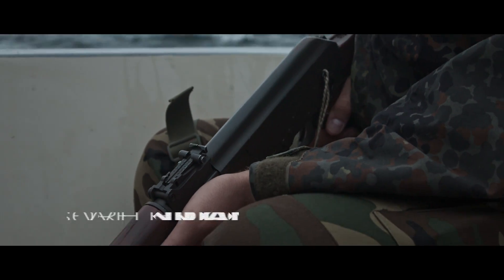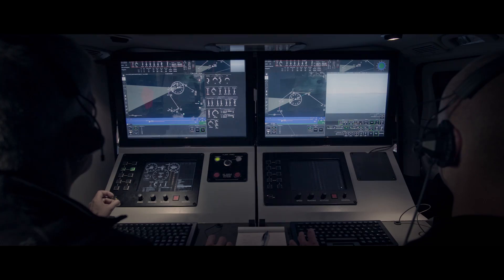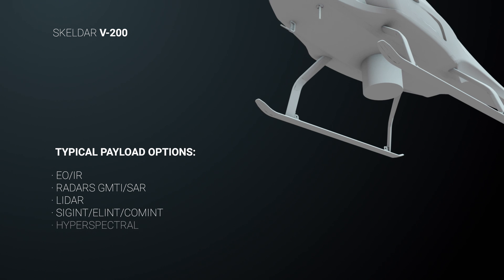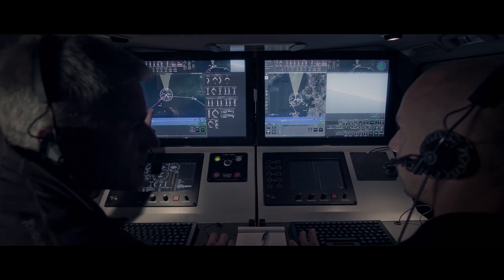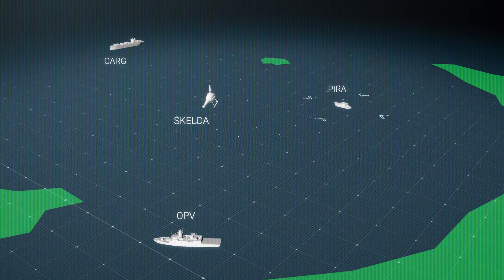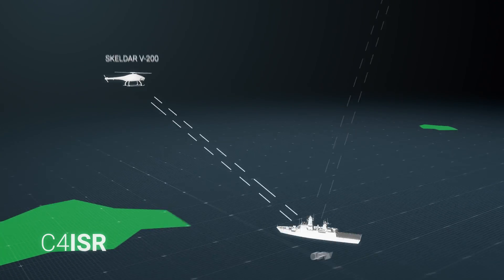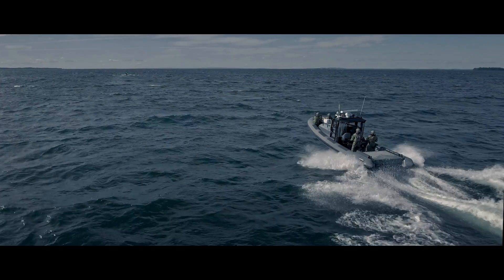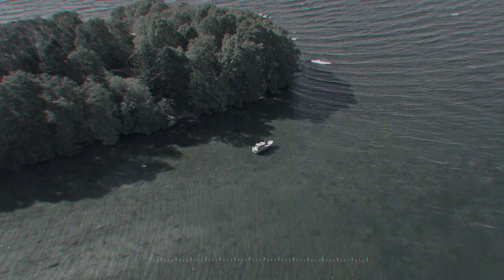UMS Skeldar Drone Locates Pirates at Sea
At any time in the world commercial shipping runs the gauntlet of hostile attacks in armed boarding. These threats range from theft of cargo to attacks, kidnapping or murder of crew or passengers. Navy and security agencies are stretched to cover maritime assets. The Skeldar V-200 is a medium range rotary UAV, designed from the start as a maritime platform it provides unmatched features including a heavy fuel engine, a must for any seaborne operation. Extremely versatile it has a high payload capacity and can be fitted with a variety of sensors depending on mission requirements. With a surprisingly small logistical footprint the system typically comprises two air vehicles and one ground or seaborne control station. Skeldar can be launched from coastal strips, any land safe zone or suitable sea platform. It is easy to transport and ready to support any operation, anywhere.

Container ships and large vessels are hopelessly outmanoeuvred by predatory speedboats at upwards of 40 knots. The Skeldar V-200 VTOL UAV is on a search pattern fully autonomous with multiple sensor payloads on watch all the time in real-time. Skeldar easily coordinates with C4ISR systems requiring typically two GCS operators and one mechanic.

This video demonstrates the Skeldar V-200’s capabilities to assist with naval operations in locating and tracking pirates at sea.